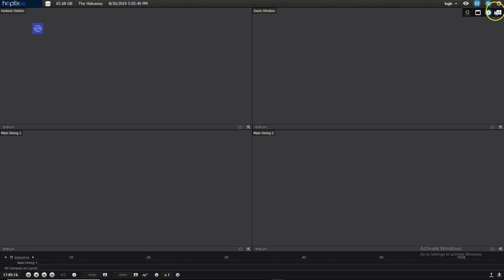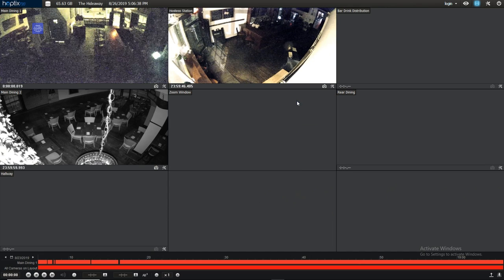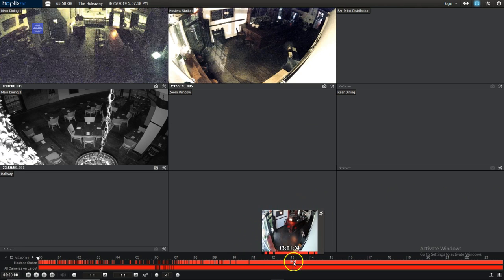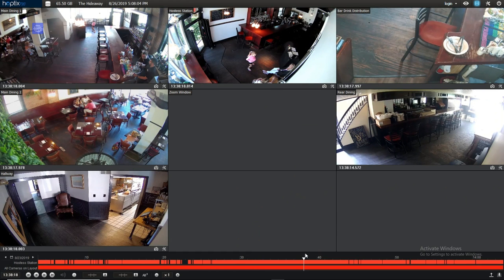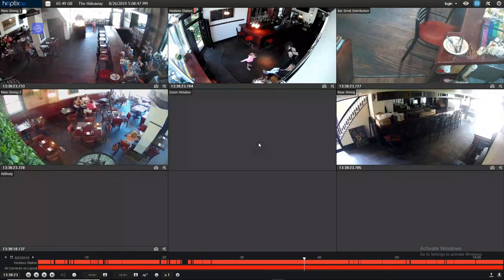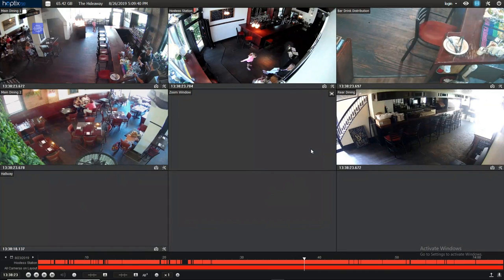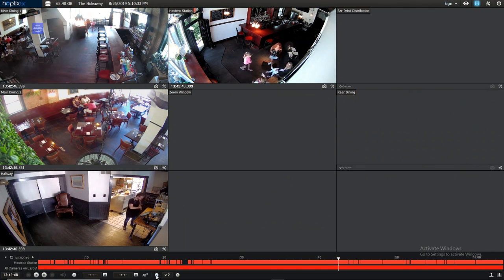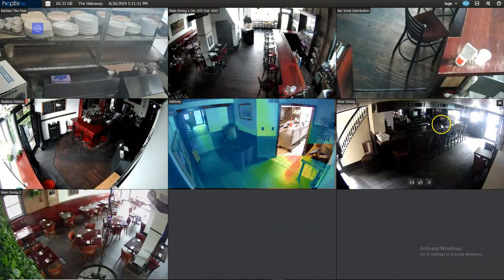Hoptix How To Reivew Footage